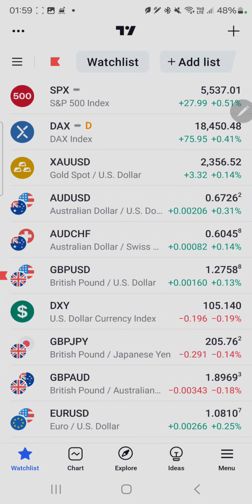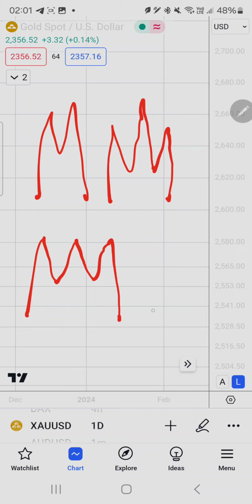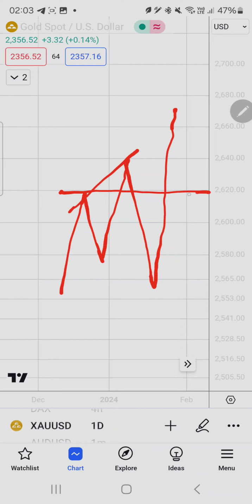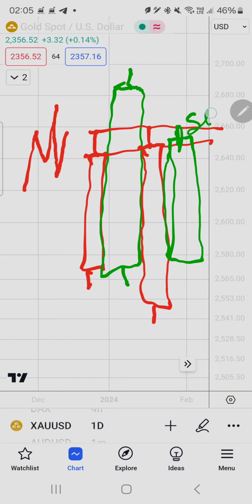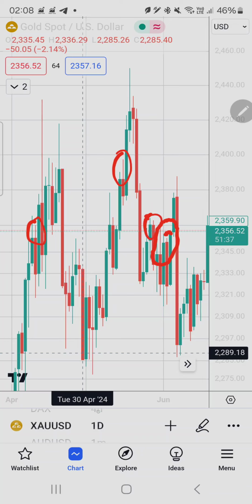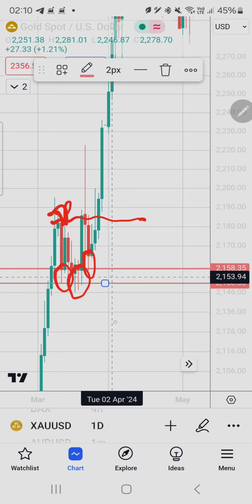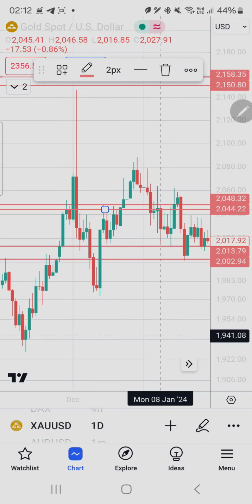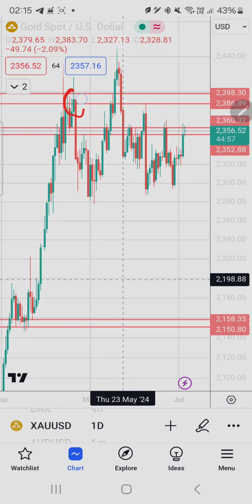How to analyse market, structure, take a trade.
how to analyse a market how to know the structure. it's an easy way to know what the market is going to do next with the minimal stoploss. upgrade your trading with this.